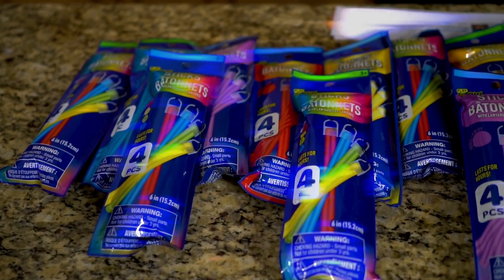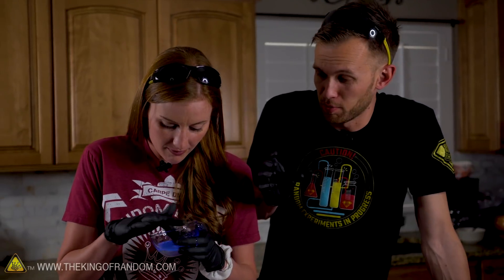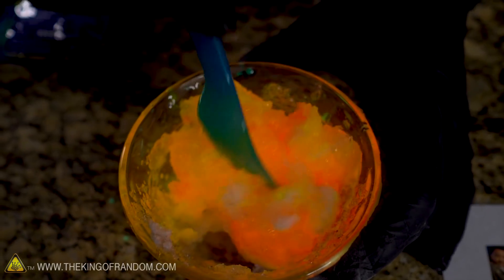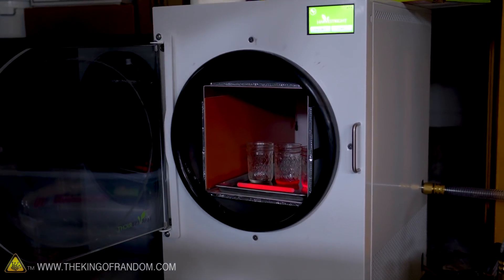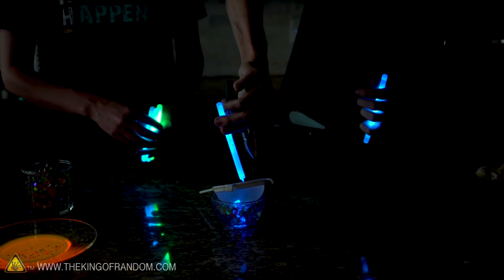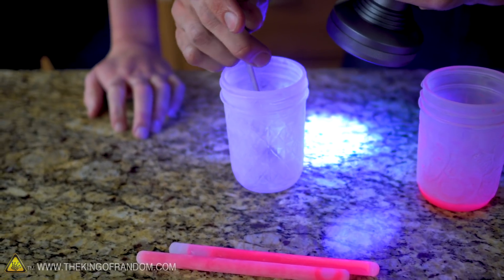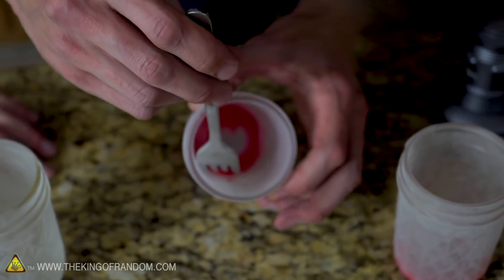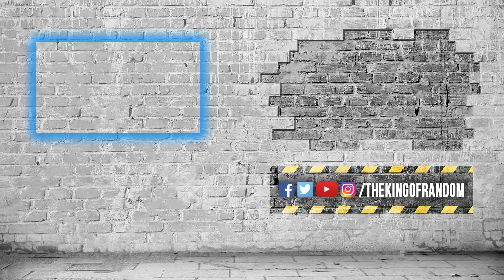Very Satisfying in Slow Mo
Today we're testing out several different glow stick experiments, including whether or not orbeez will absorb glow fluid.

Send Us Some Mail:
TKOR
63 East 11400 S # 198

✌️👑 RANDOM NATION: TRANSLATE this video and you'll GET CREDIT!